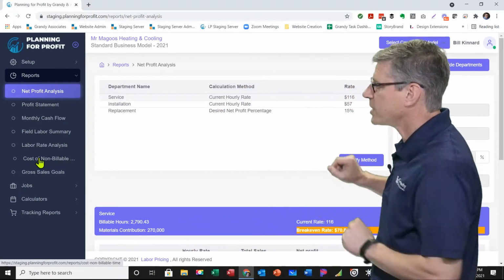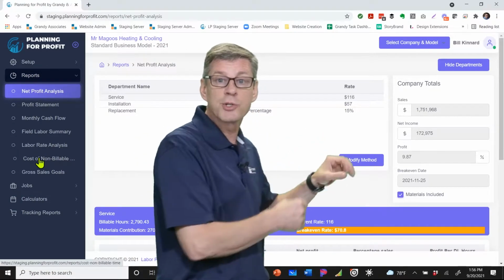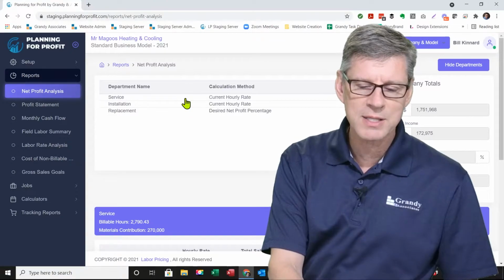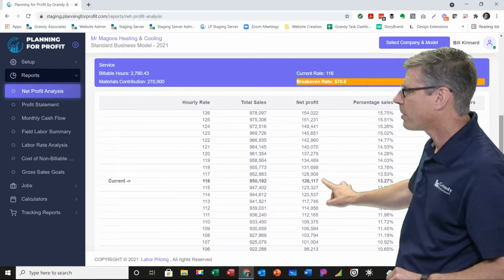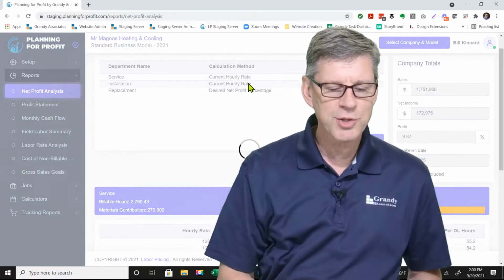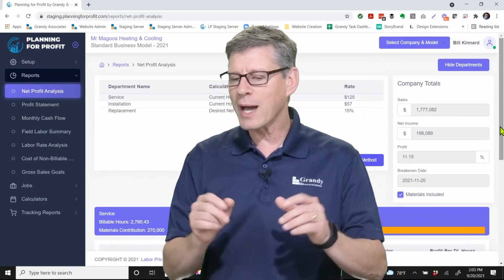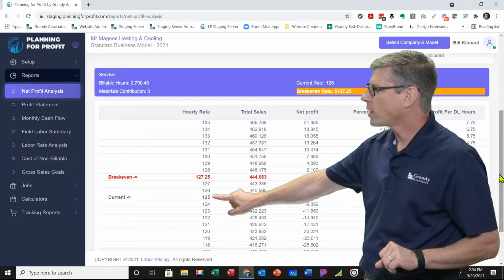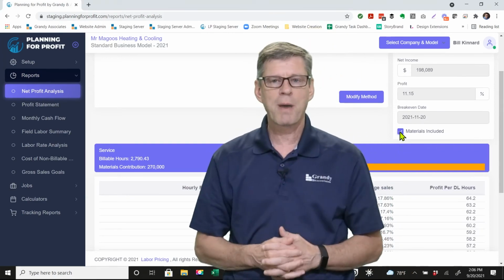Net Profit Analysis